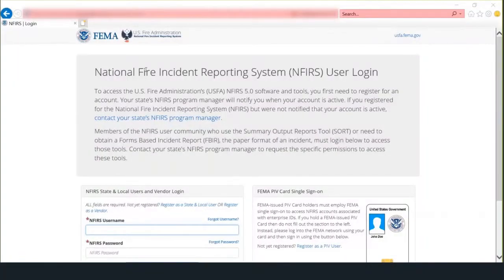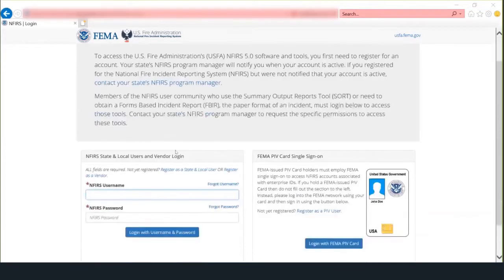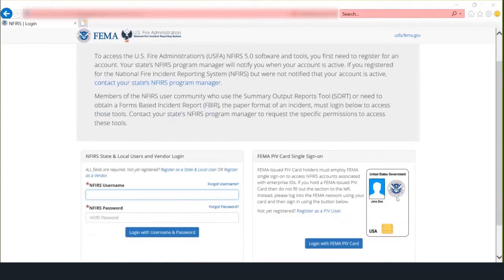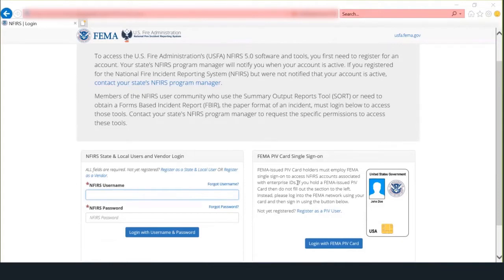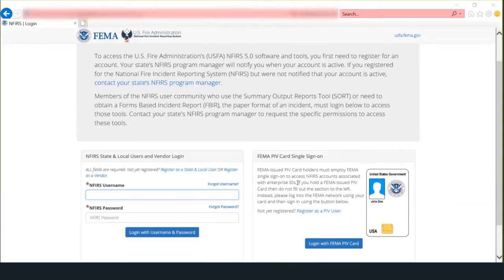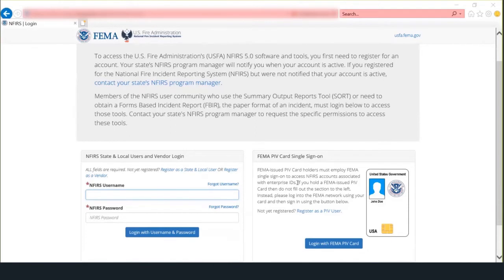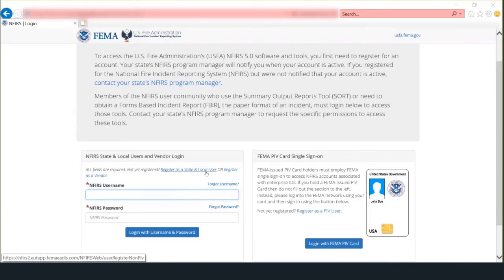eNFIRS: Overview of Single Sign-On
The Single Sign-on (SSO) is a feature new to eNFIRS, that places all NFIRS tools in one location, requiring just one login.